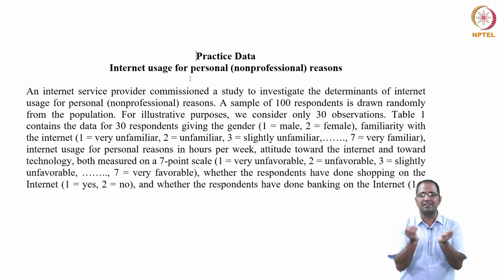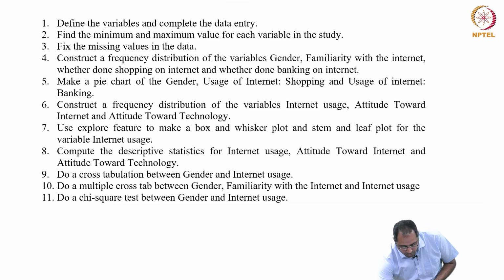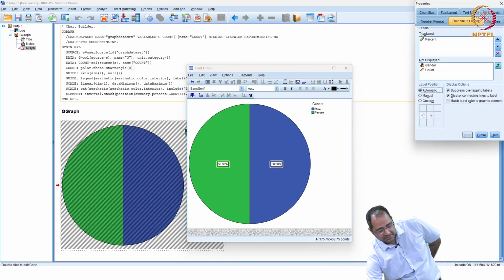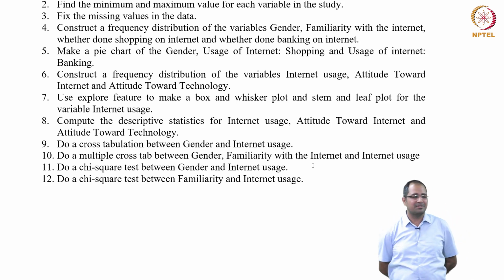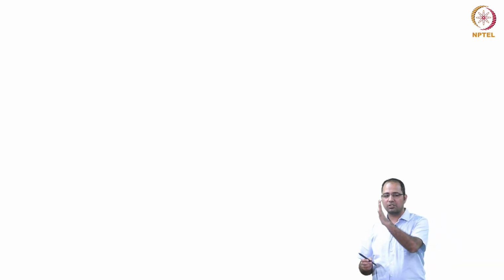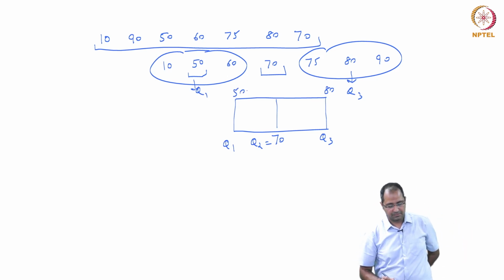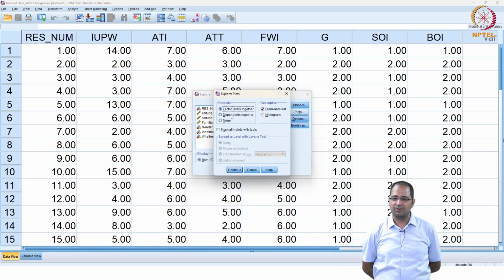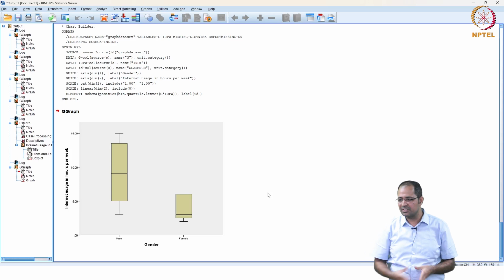Data Analysis using SPSS: Charts, Outliers, and Descriptive Statistics